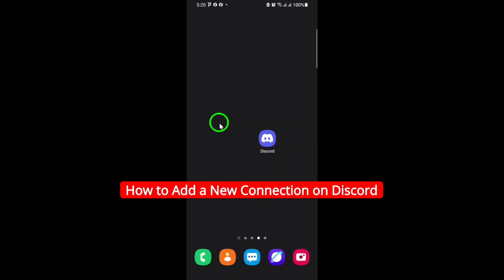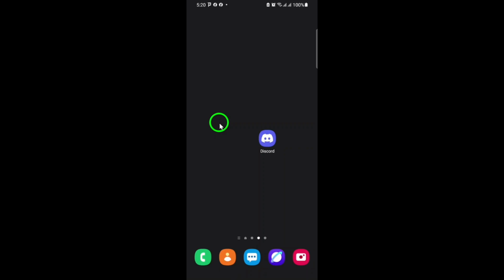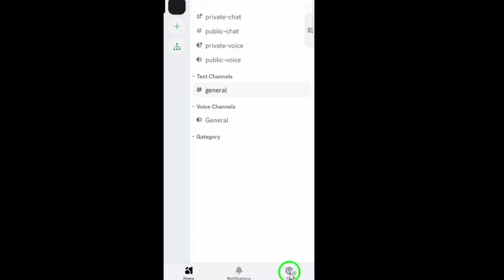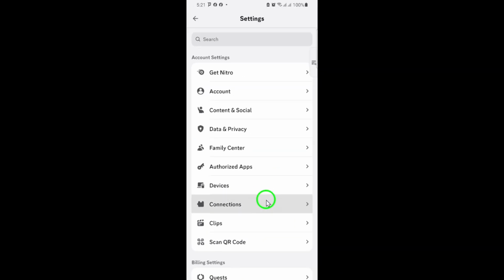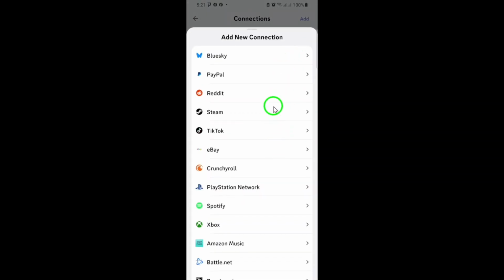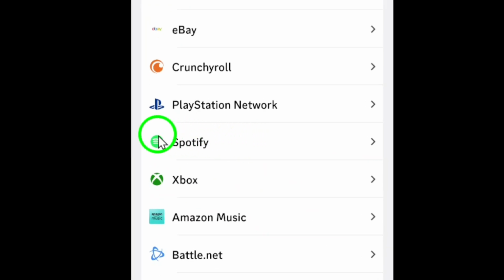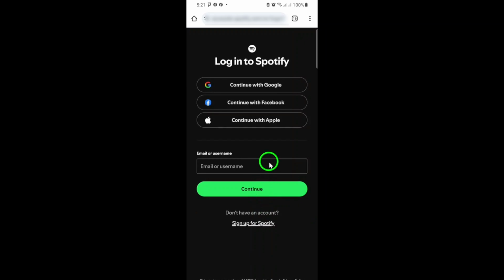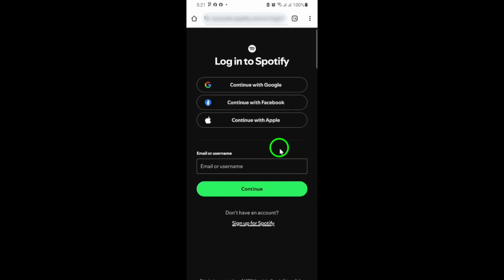How to Add a New Connection on Discord (Updated)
Learn how to add a new connection on Discord in just a few easy steps! This updated guide will help you link your favorite platforms to your Discord account quickly and securely.

1. Open Discord

2. Tap your profile and go to settings

3. Tap on Connections

4. Tap the Add icon

5. Select the platform you want to connect

6. Log in and authorize the connection

7. Done

Timeline:
00:00 Start
00:12 How to do it
01:05 End